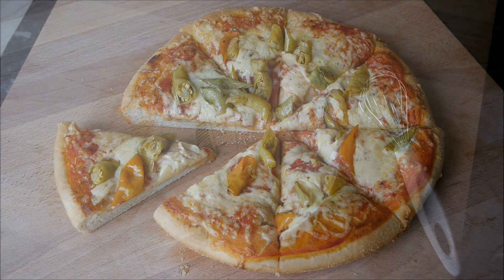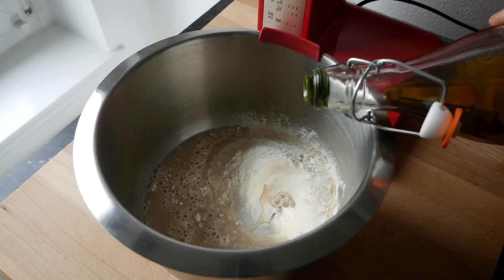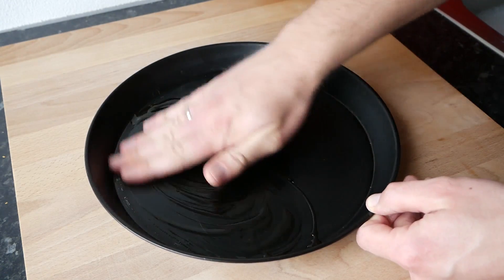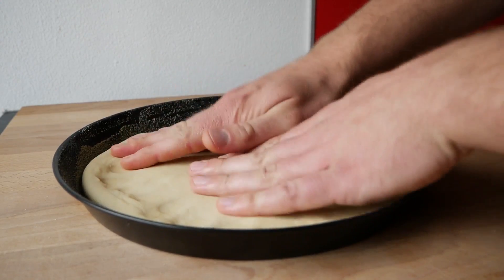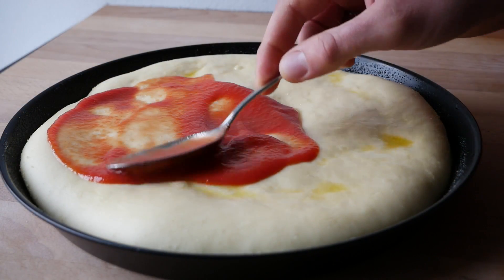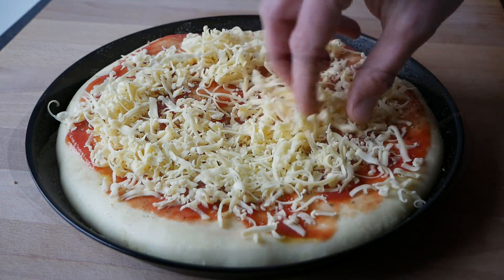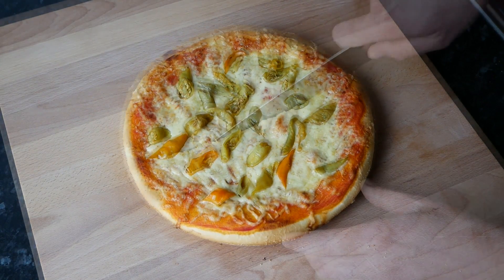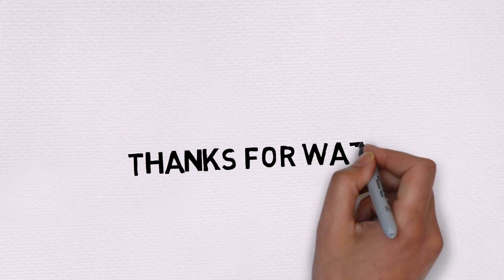American Style Pan Pizza Selber Machen || Homemade American Style Pan Pizza || [ENG SUBS]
Schnell & einfach eine leckere American Style Pan Pizza Selber Machen. || How to bake a simple & easy American Style Pan Pizza.

Für das Rezept benötigen Wir folgende Zutaten || For the recipe we need the following ingredients:

Zutaten für 1 Pan Pizza: || Ingredients for 1 Pan Pizza:

…für den Teig: || ...for the dough:

•250 Gramm Mehl || 250 grams flour
•125 Milliliter lauwarmes Wasser || 125 milliliters lukewarm water
•25 Milliliter Olivenöl || 25 milliliters olive oil
•¼ Würfel Hefe || ¼ cube of fresh yeast
•Je ½ Teelöffel Salz & Zucker || ½ teaspoon salt & sugar each

...für den Belag: || ...for the topping:

•125 Gramm geriebener Käse || 125 grams grated cheese
•2 - 3 Esslöffel passierte Tomaten || 2 - 3 tablespoons sieved tomatoes
•5 - 6 milde Peperoni || 5 - 6 mild peppers
•Salz, Pfeffer & Oregano nach Belieben || Salt, pepper & oregano to taste
•Olivenöl zum Ölen des Pizzablechs || Additional olive oil to grease the pan

Küchenhelfer || Kitchen gadgets:

•Hohes Gefäß zum Verrühren der Hefe-Wasser-Mischung || High container to stir together the yeast-water-mixture
•Schneebesen oder Gabel || Whisk or fork
•Küchenmaschine/Mixer || Kitchen machine/Mixer
•Rührschüssel || Mixing bowl
•Nudelholz || Rolling pin
•Pizzablech || Pizza pan
•Küchentuch || Kitchen towel

Viel Spass beim Nachbacken ;) || Enjoy baking ;)

Du möchtest mich unterstützen oder mir eine Freude machen? || You want to support me or give me a little pleasure?

Meine Ausrüstung: || My equipment:

✗ Kamera || Camera
✗ Laptop || Laptop
✗ Stativ || Tripod

Einige meine Küchengeräte aus den Videos: || Some of my Kitchen Gadgets from the videos:

✗ Küchenmaschine || Kitchen machine
✗ Pfanne || Frying Pan
✗ Eismaschine || Ice Cream Maker
✗ Messer || Knife
✗ Pfeffermühle || Pepper mill
✗ Auskühlgitter || Wire rack
✗ Rührschüssel || Mixing bowl

Bei einem Kauf über einen dieser Links werde ich am Umsatz der Bestellung beteiligt, ohne dass es dabei Mehrkosten für den Kunden gibt. When making a purchase after clicking on one of these links I will share in revenue of the order, without being additional costs for the customer.